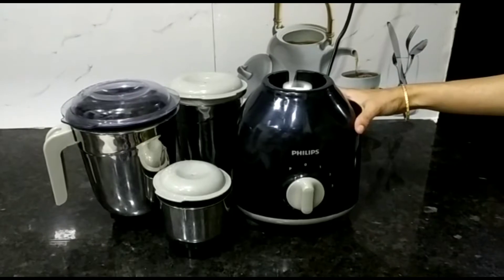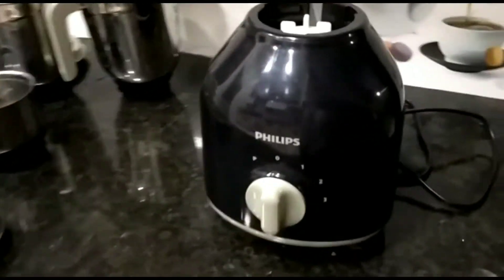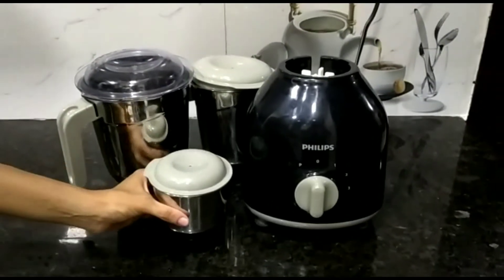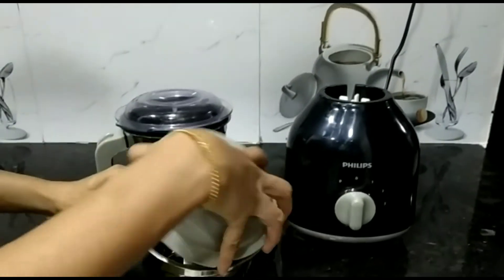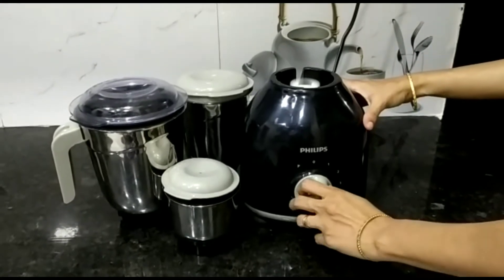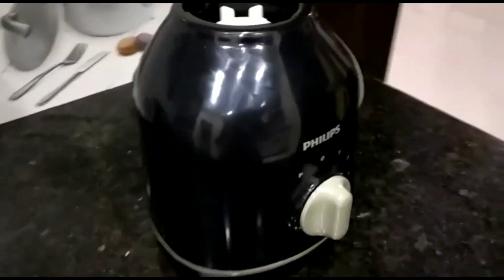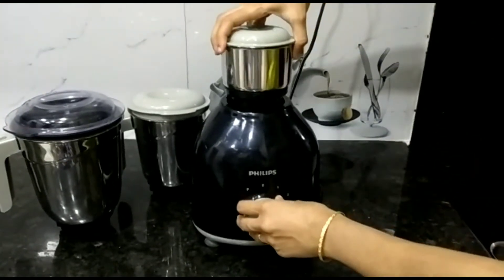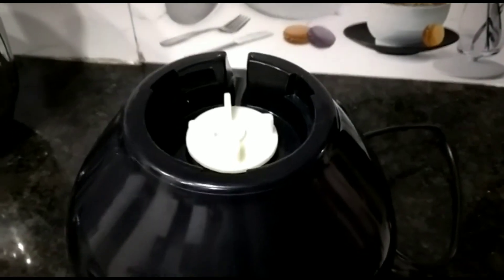Philips 750-Watt Mixer Grinder Review.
This Philips mixer grinder has elegant body with minimal edges, 750 watt powerful motor, advanced ventilation and excellent jars which are great for daily use.